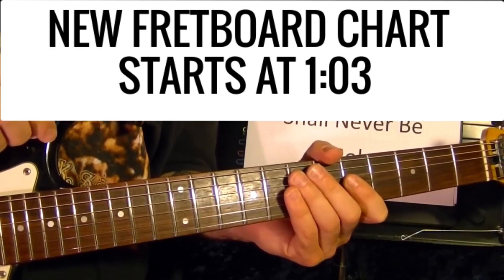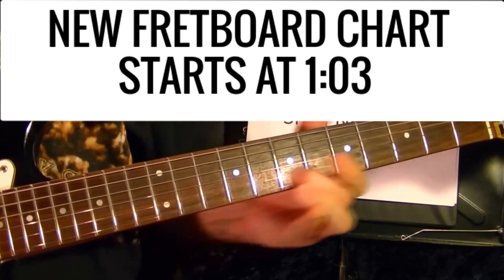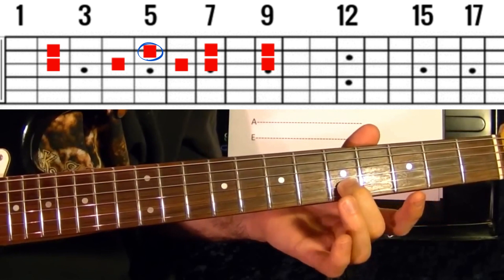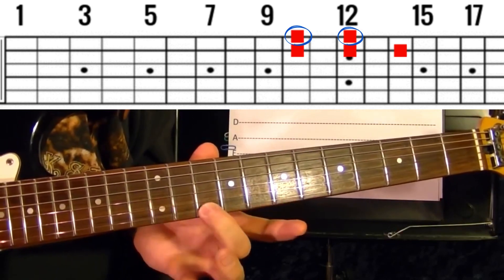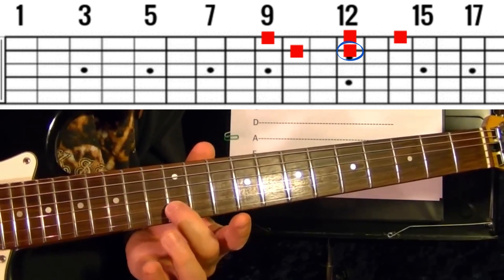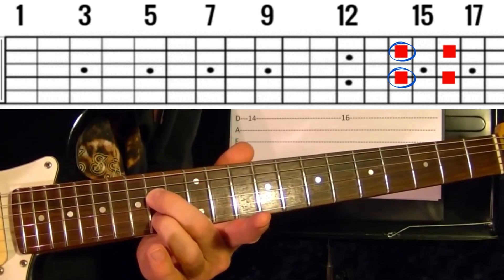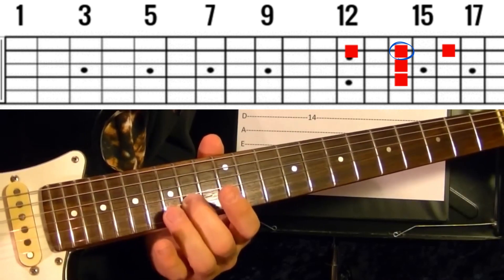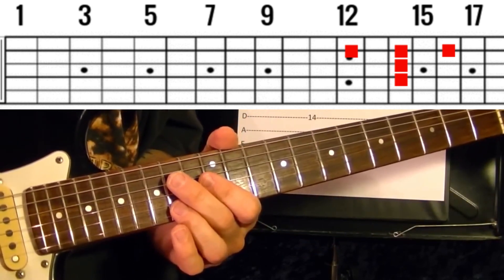Led Zeppelin - What Is And What Shall Never Be Solo - EASY Guitar Lesson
Fretboard chart for easy learning. How to play the solo from What Is And What Shall Never Be by Led Zeppelin, easy solo and guitar lesson.